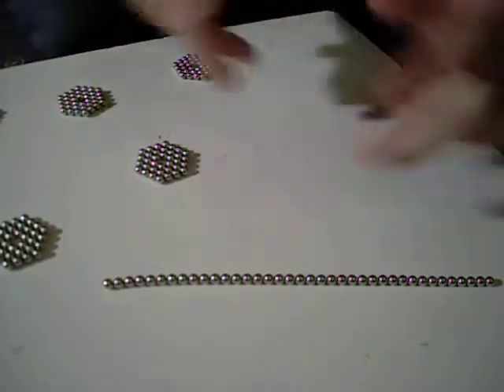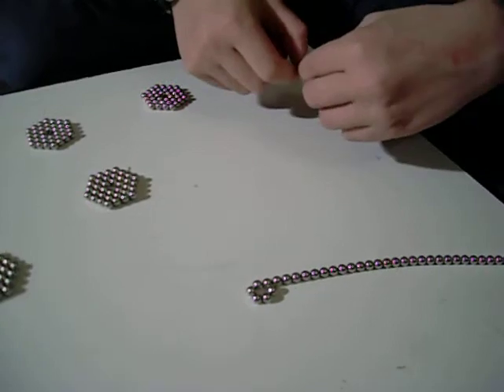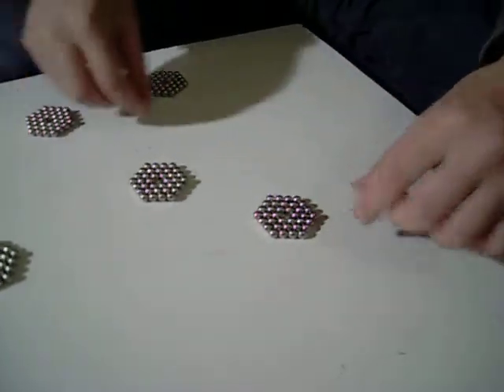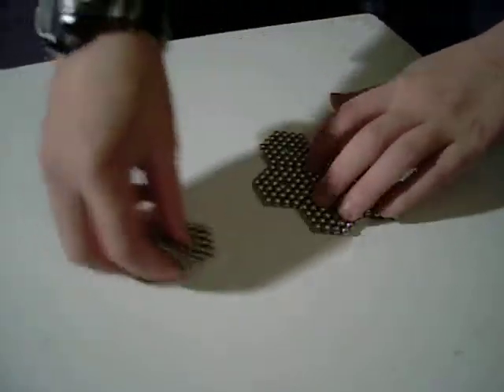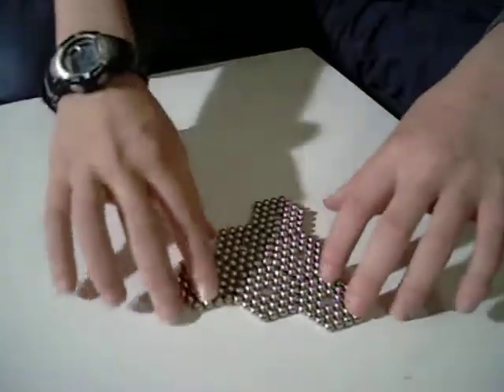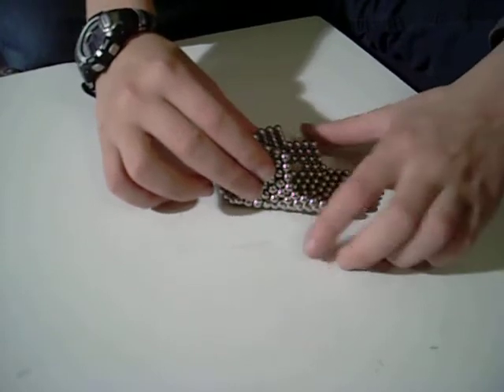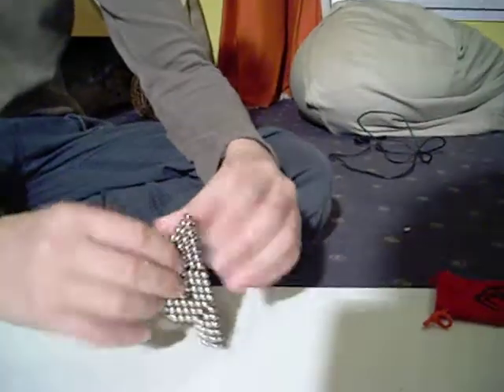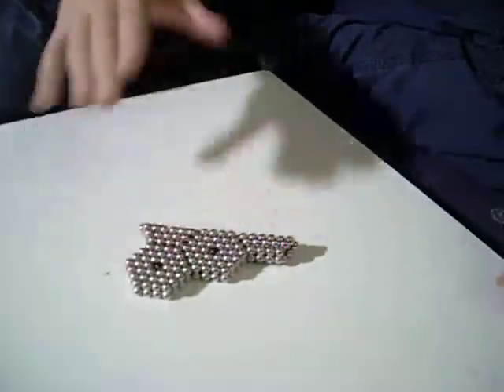how to make a gun with zen magnets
follow the easy steps and have the gun mastered in no time.